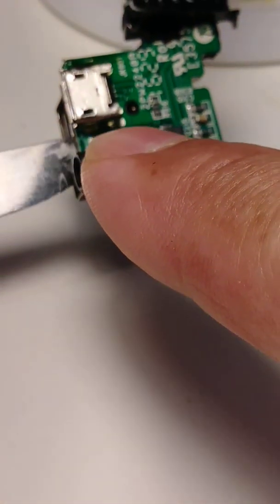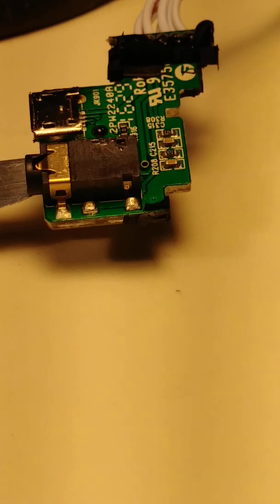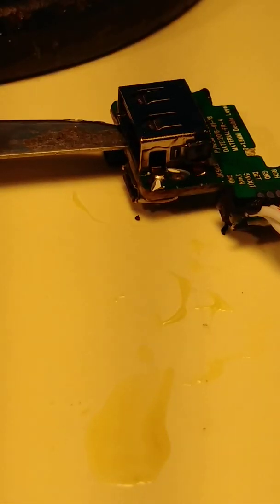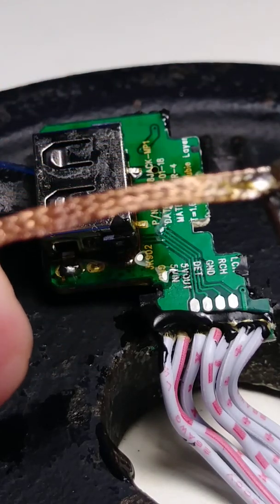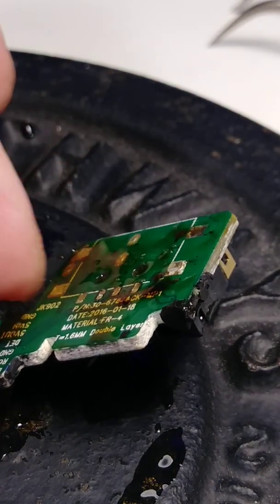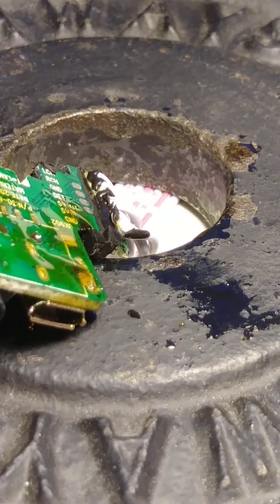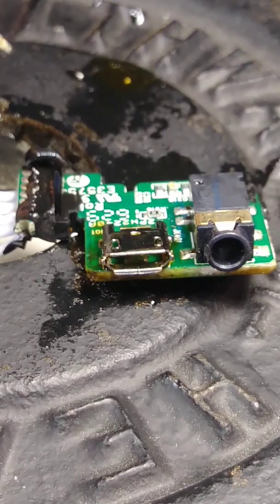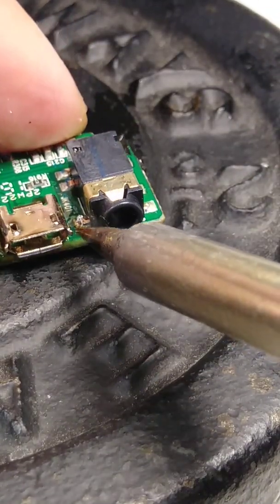HOW TO DESOLDER A CHARGING PORT !!!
I AM NOT RESPONSIBLE  FOR ANY DAMAGE THAT YOU CAUSE TO YOUR DEVICES
THIS VIDEO ITS FOR EDUCATION PORPUSE ONLY. Thank You!

PLEASE IF YOUR KIDS ARE AROUND WHEN YOU WORK  WITH ELECTRONICS BE VERY CAREFULL !

In the end of thsi video i droped my camera and after that my video looks blurry. but after you remove any port make sure you use more flux and unsolder wick to remove the xtran solder, so when you install the new port its make it easy!

Second video its coming to show you how to install the new port.

1PC 3.5mm 1.5M Desoldering Braid Solder Remover Removal Wick Wire Repair Tool NA